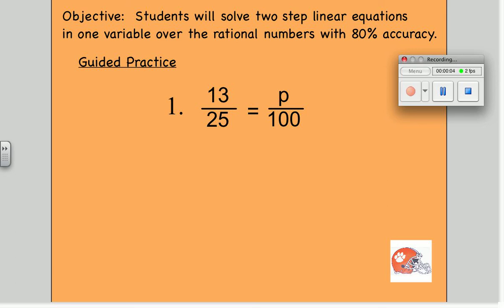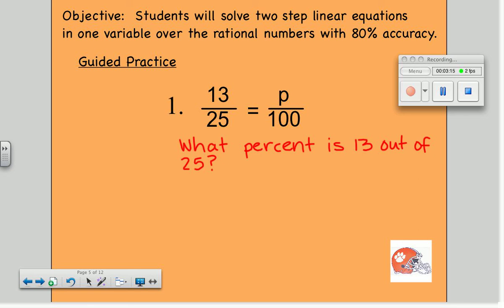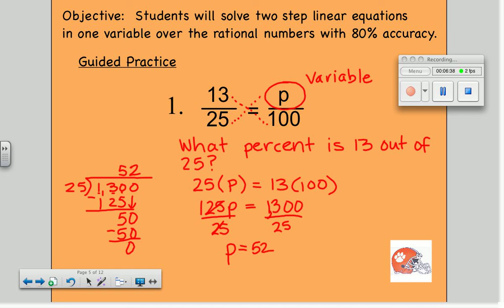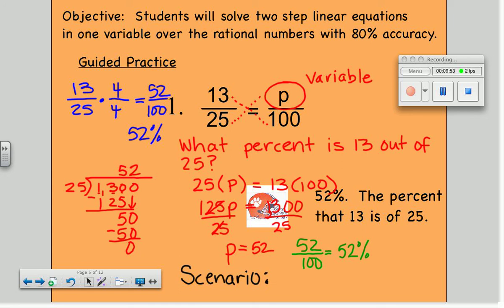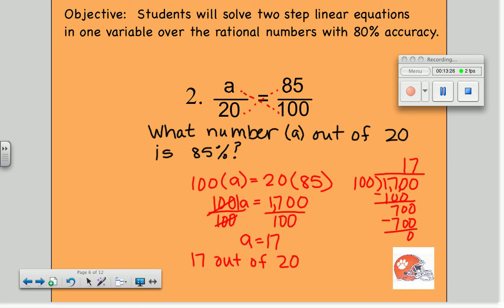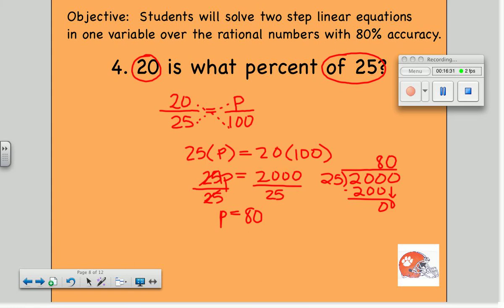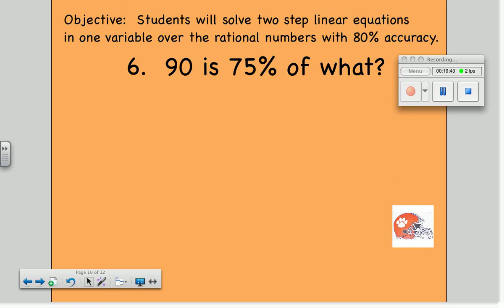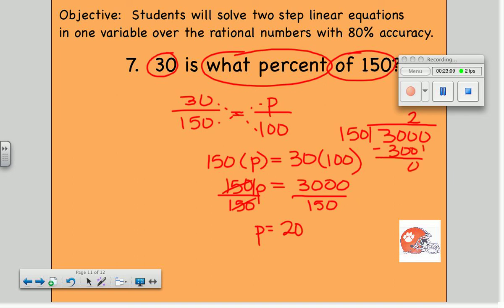Chapter 7 Lesson 5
Solving problems with percent.